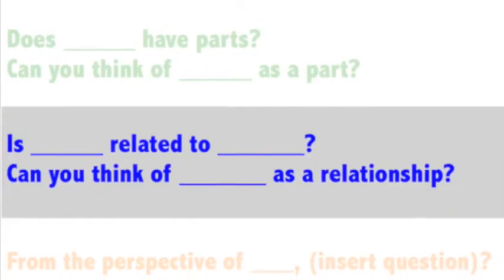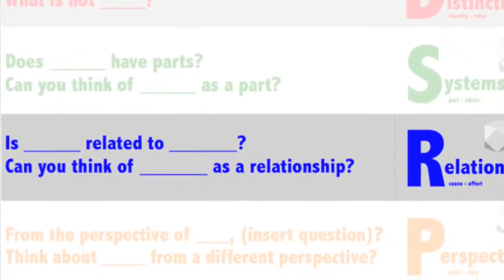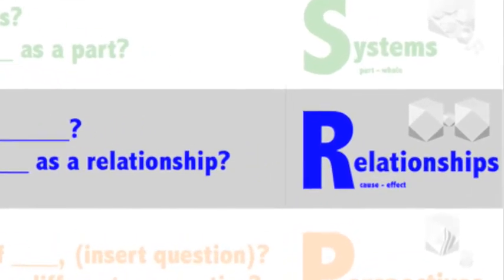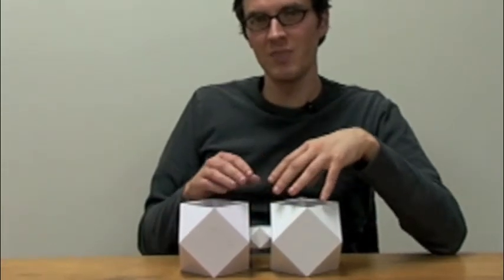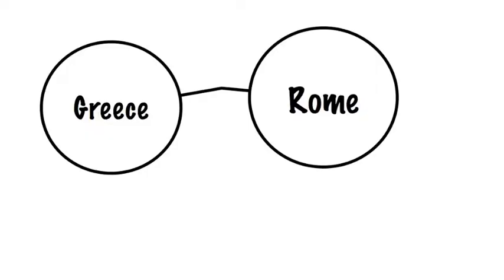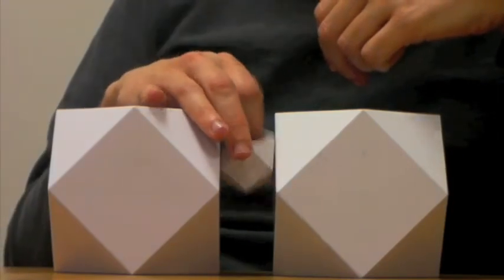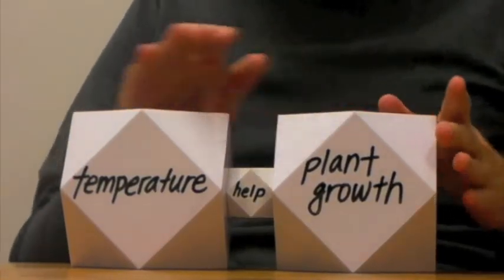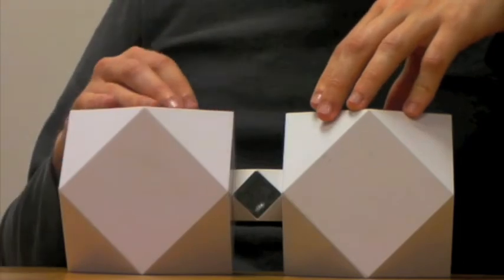Teaching Relationships with ThinkBlocks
Relationships (cause/effect) is one of the four Patterns of Thinking. The Patterns of Thinking Method allows educators to teach content knowledge and thinking skills in parallel, within a standards-based curriculum, and with any student.